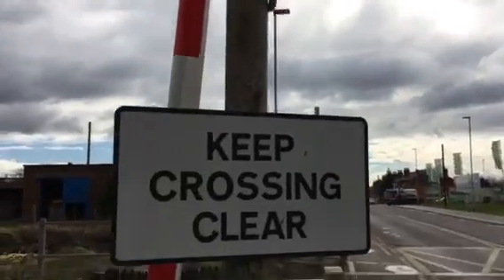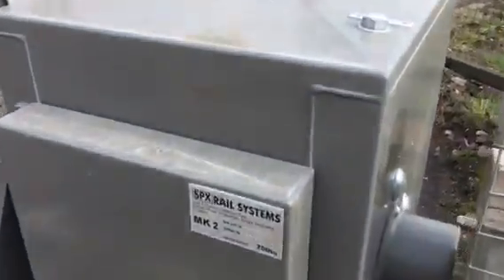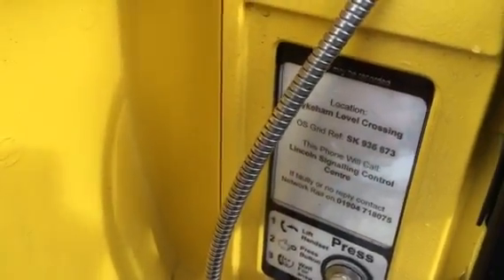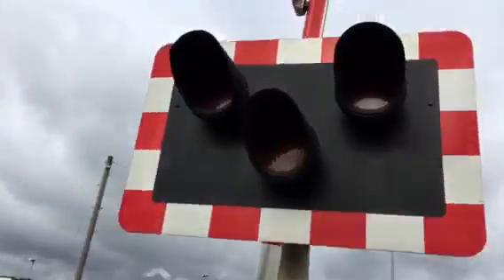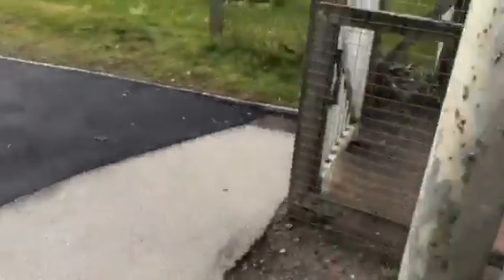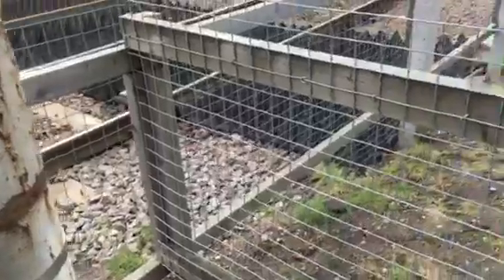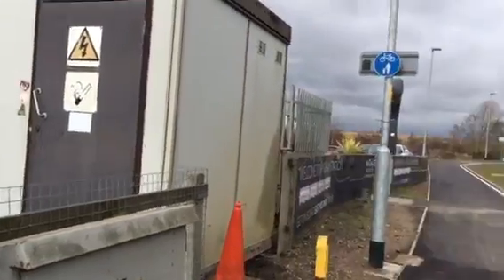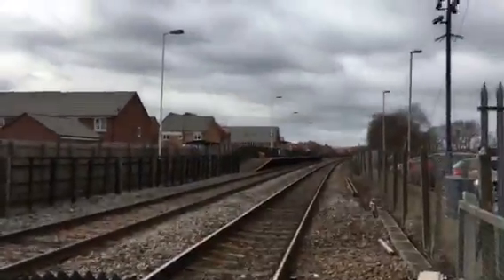Intro to Hykeham Station LC (Lincs) Friday 04.03.2016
Video 4 of X and a brand New barrier.